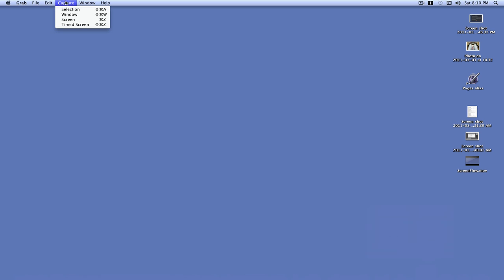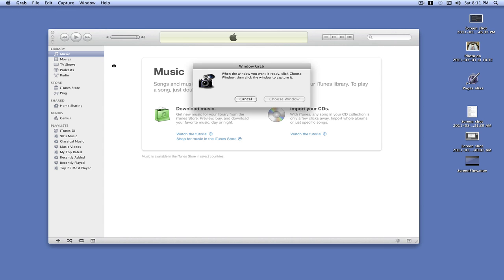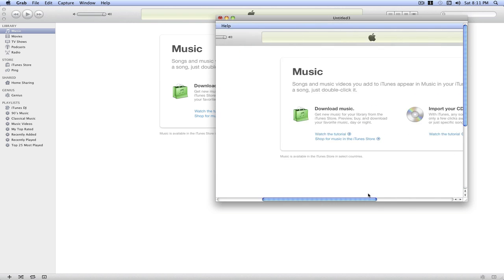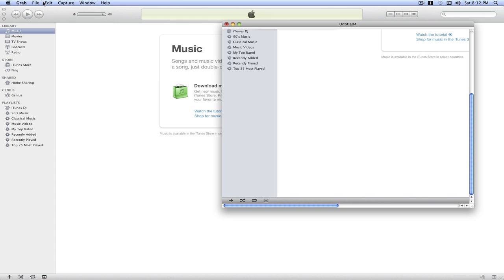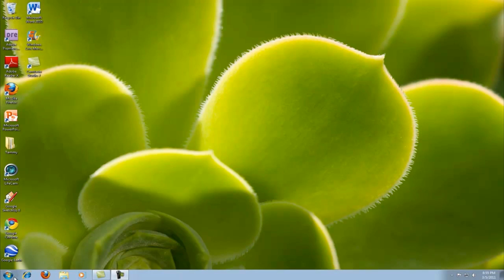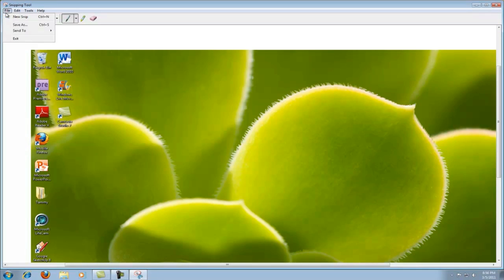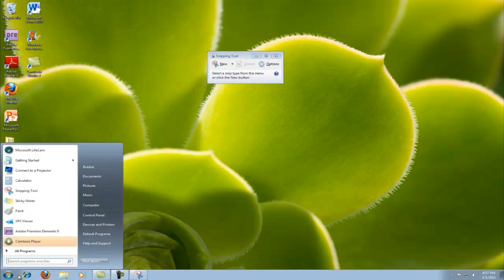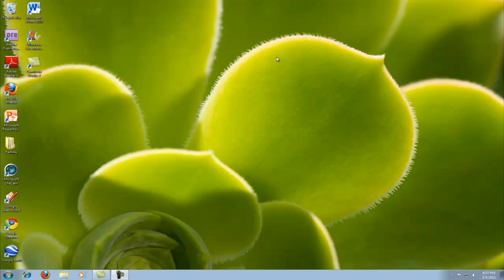Grab (Macintosh) and Snipping Tool (Windows)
I had a choice of make two separate videos, but I though that it would be easier to just combine the two into one video.

I recorded Windows with Camtasia and then exported it to a USB flash drive and stuck it in my Mac. Put it all in ScreenFlow, exported it and as I am typing this it is uploading to YouTube.